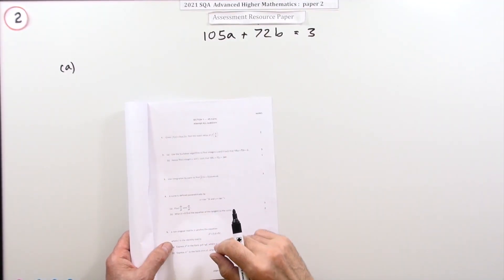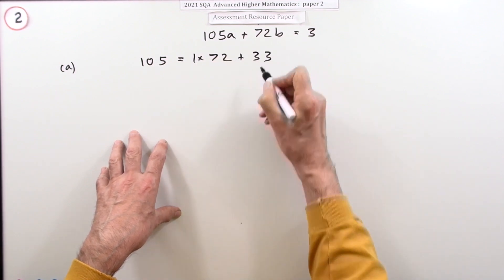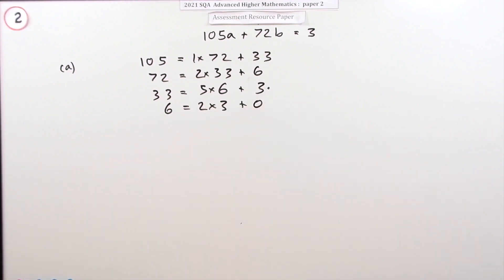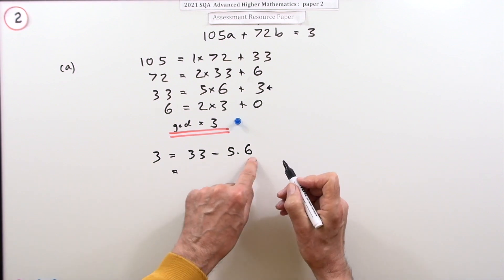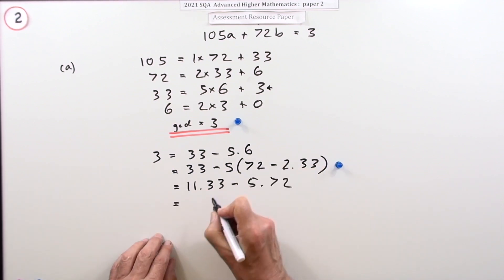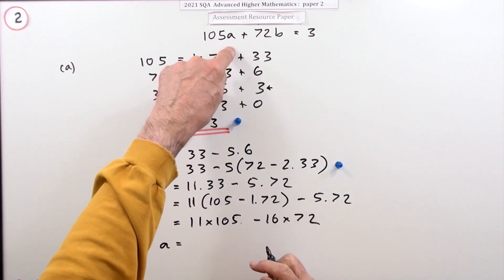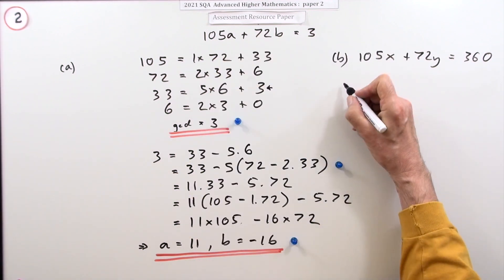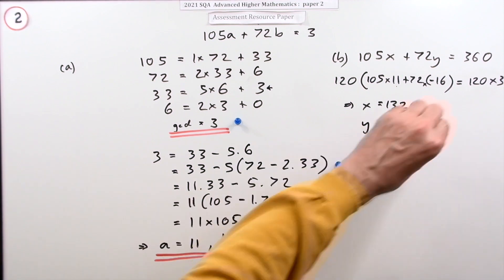2021 SQA Adv. Higher Maths Paper 2 No.2 Euclidean algorithm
Use the Euclidean algorithm to solve a given Diophantine equation.